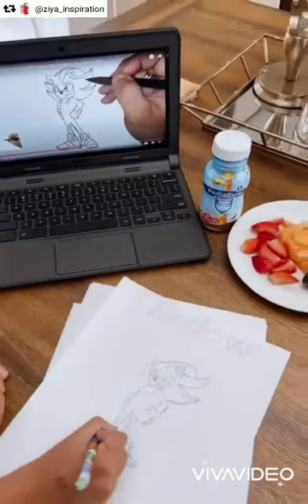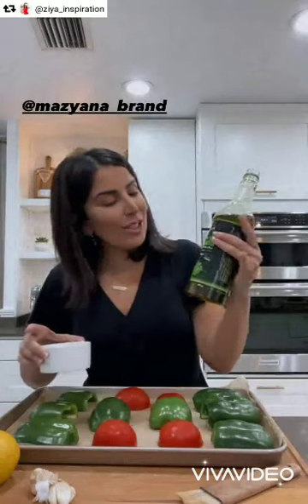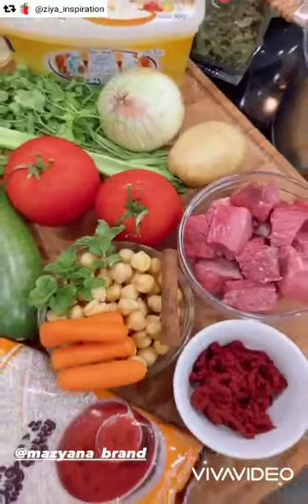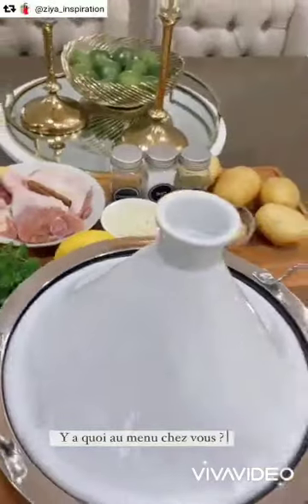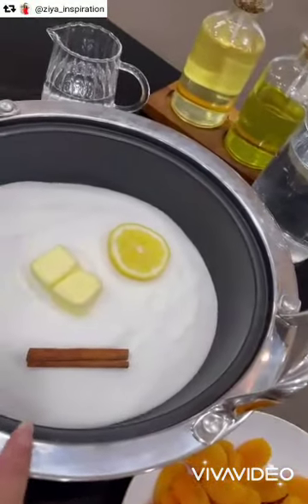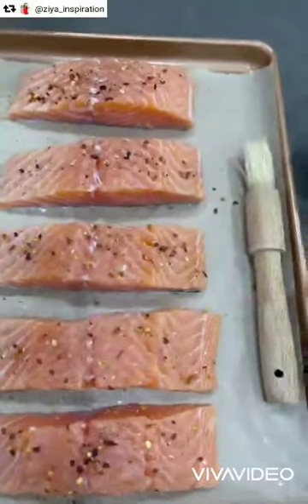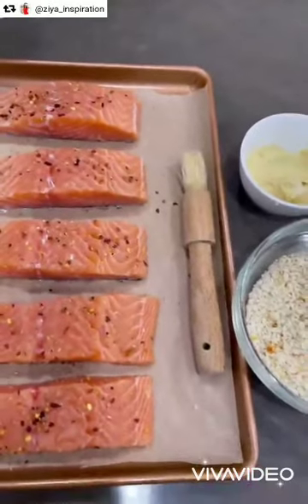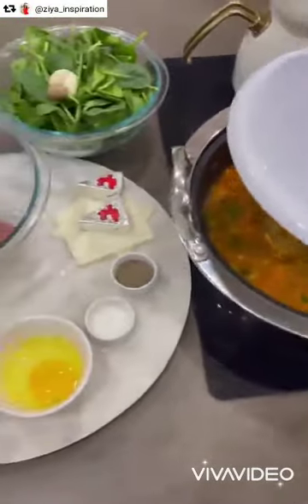ziya inspiration, story Ramadan.